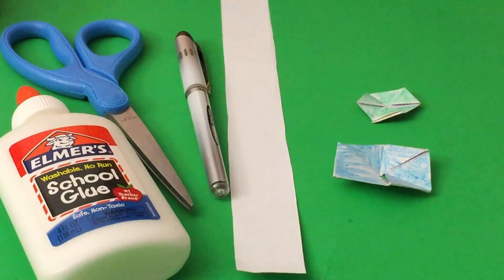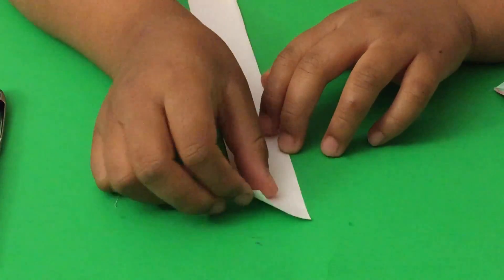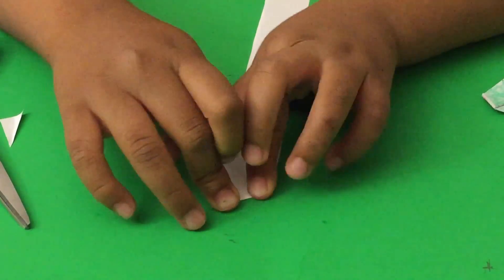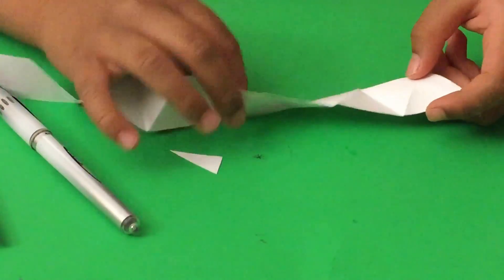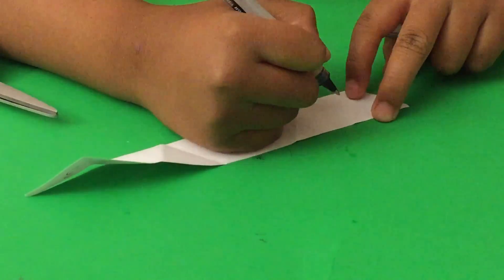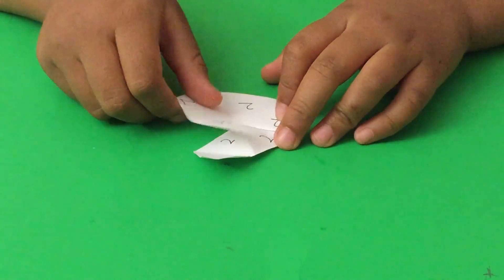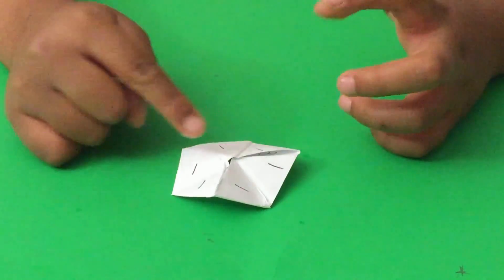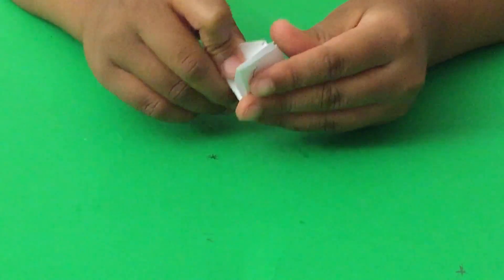Trihexaflexagon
Rohan describes how to make a trihexaflexagon.